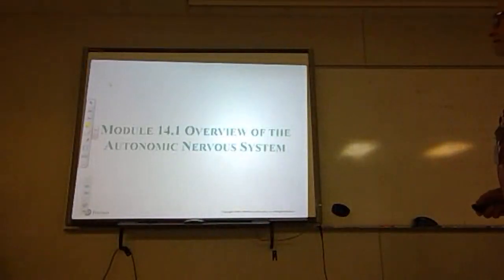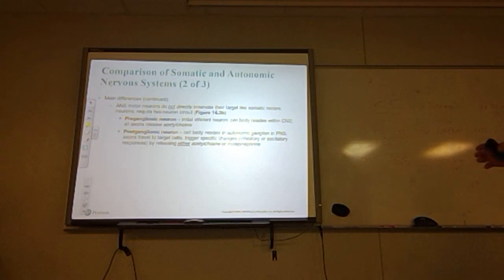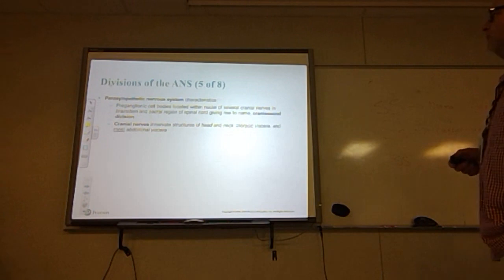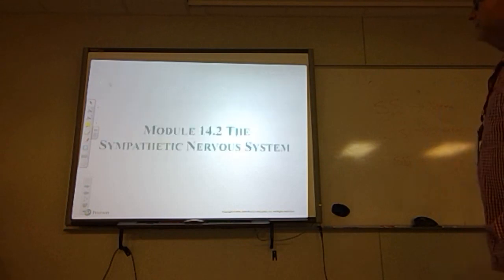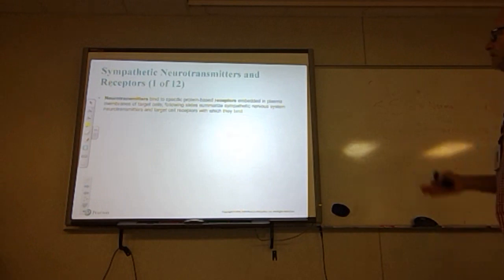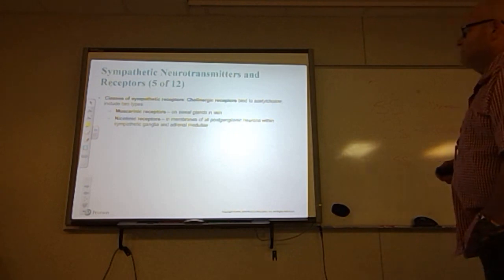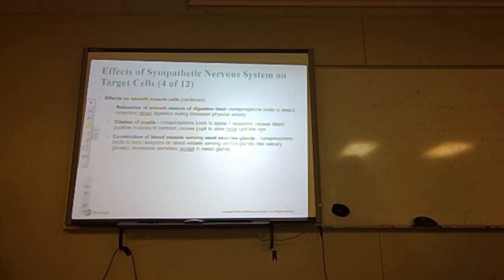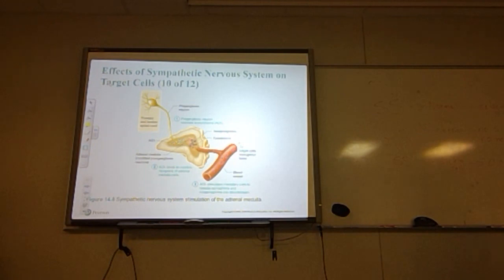Chapter 14 part 1